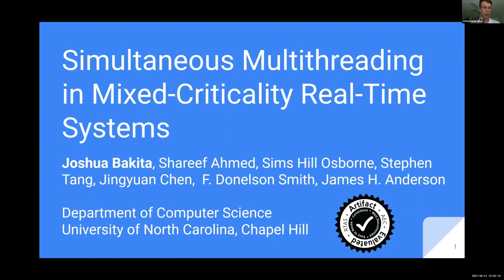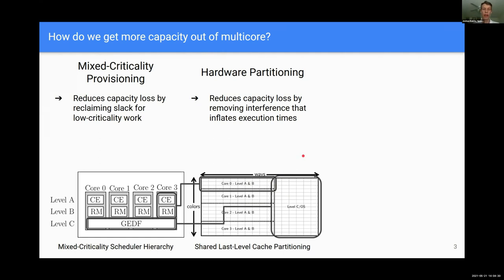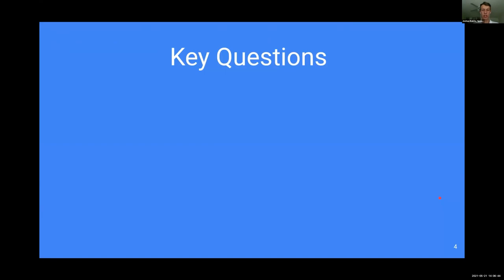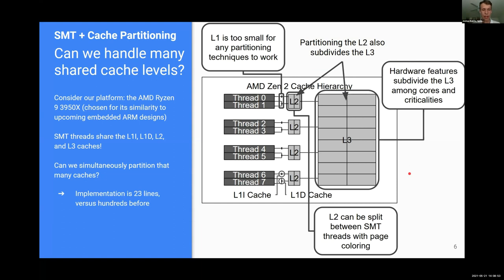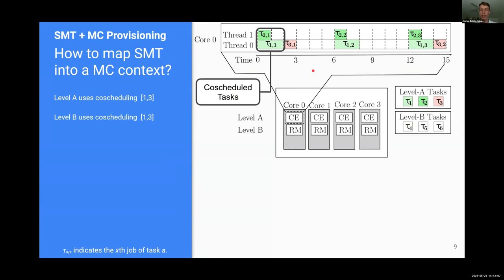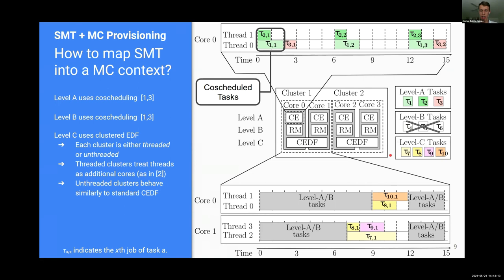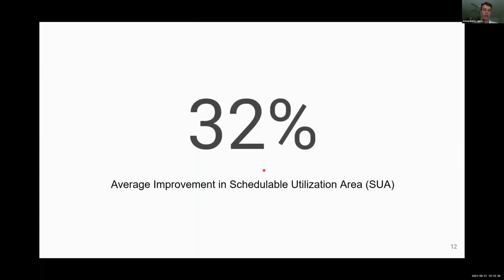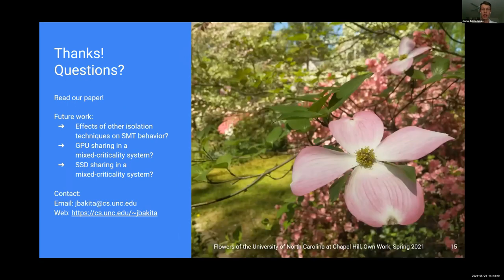RTAS 2021 Presentation (129) Simultaneous Multithreading in Mixed-Criticality Real-Time Systems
Presentation Video of Paper "Simultaneous Multithreading in Mixed-Criticality Real-Time Systems" presented at RTAS 2021. Authors:
Joshua Bakita (University of North Carolina at Chapel Hill)
Shareef Ahmed (University of North Carolina at Chapel Hill)
Sims Hill Osborne (University of North Carolina at Chapel Hill)
Stephen Tang (University of North Carolina at Chapel Hill)
Jingyuan Chen (University of North Carolina at Chapel Hill)
F. Donelson Smith (University of North Carolina at Chapel Hill)
James H. Anderson (University of North Carolina at Chapel Hill)